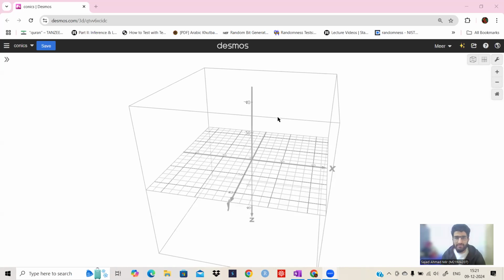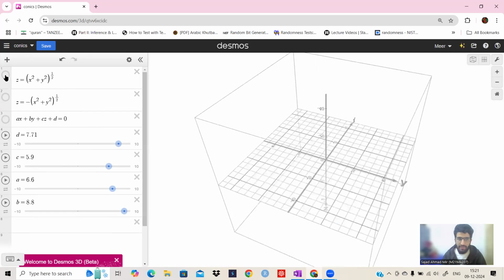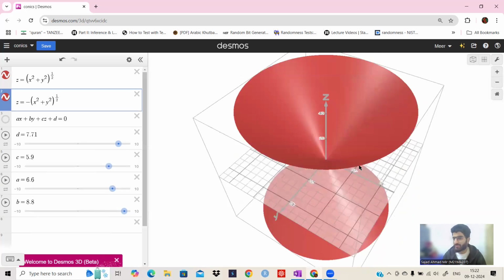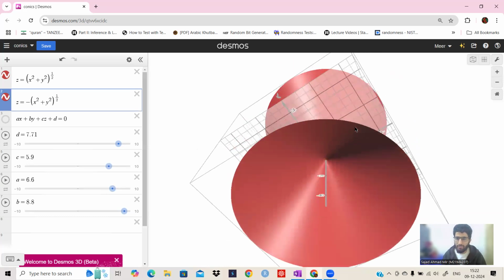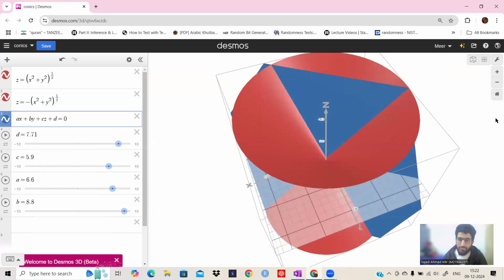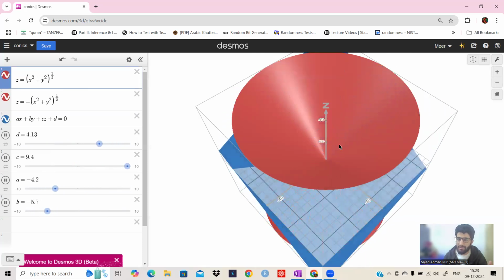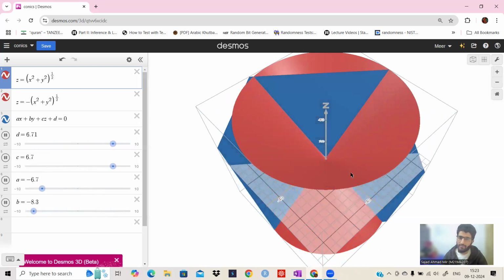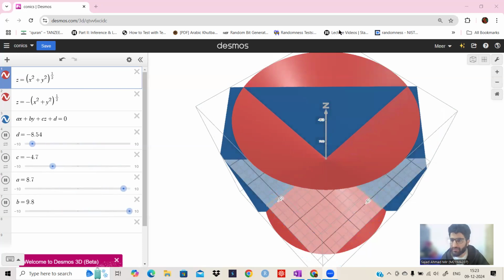Conic sections visualization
Ever wondered how shapes like circles, ellipses, parabolas, and hyperbolas come to life? In this video, we explore the fascinating world of conic sections—no equations required! Watch as we dive into the geometry behind these curves and reveal their secrets through simple yet captivating visualizations.

Get ready to see math in action like never before. Whether you're a student, a math enthusiast, or just curious, this journey will reshape how you think about these timeless shapes! 🌟

🎥 Hit play, and let’s unravel the magic of conic sections together!